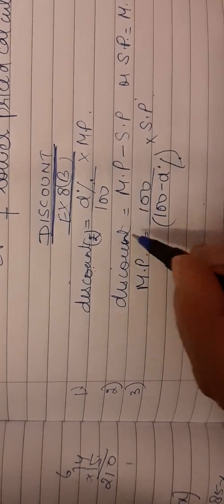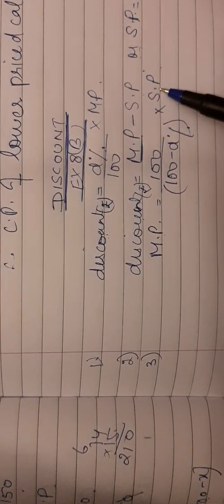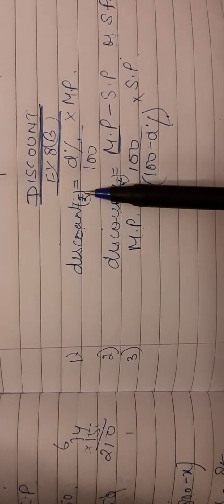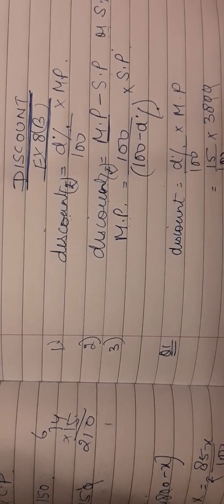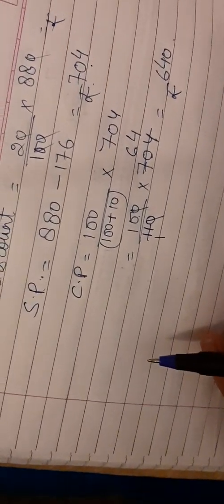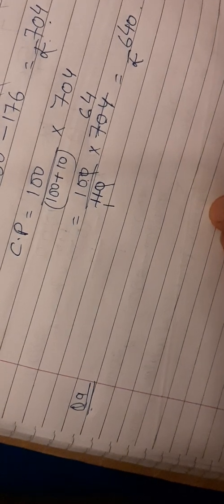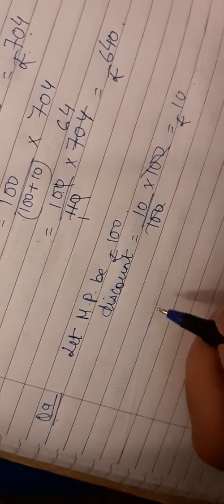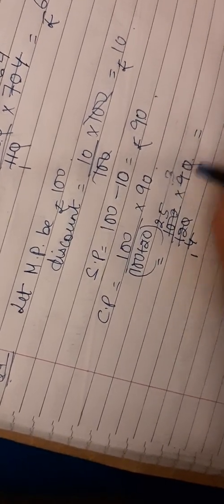ClassVIII Arithmetic chapter 8(part2)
PROFIT LOSS AND DISCOUNT